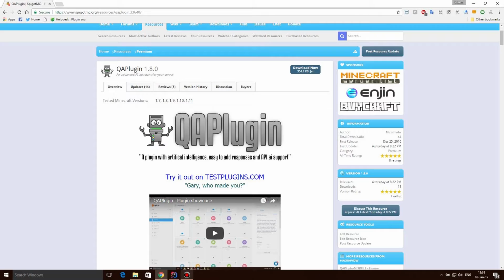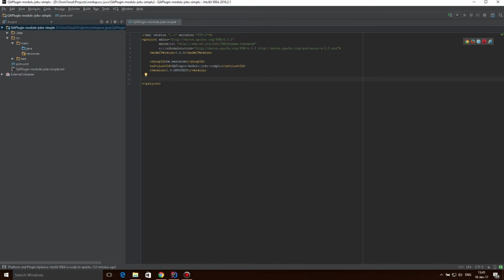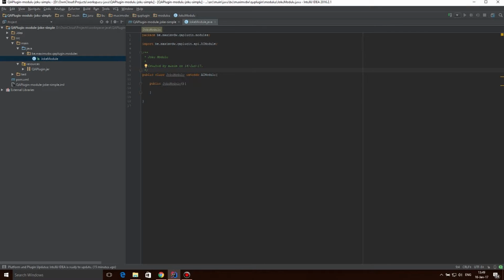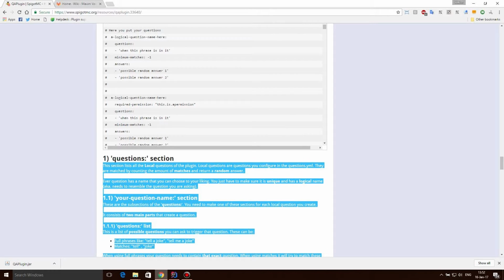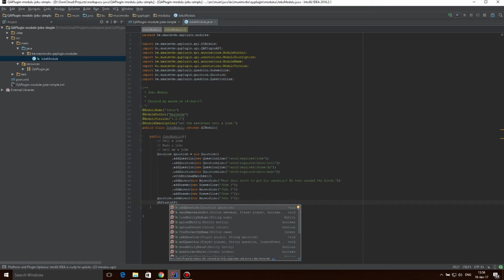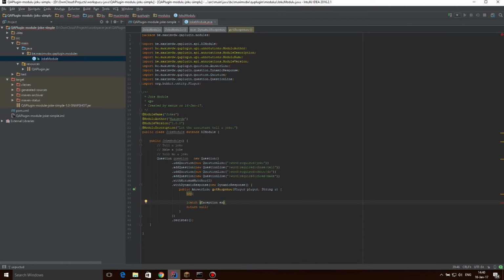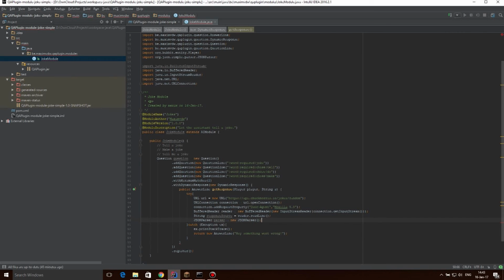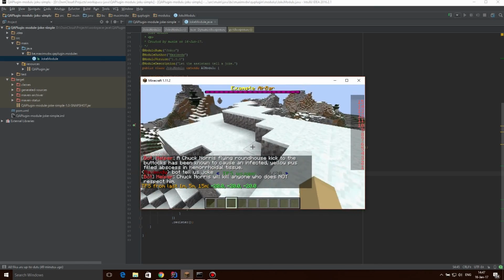QAPlugin API - Tutorial #1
In this tutorial I will explain the basics of the API and create a QAPlugin module with local questions (also called simple questions).